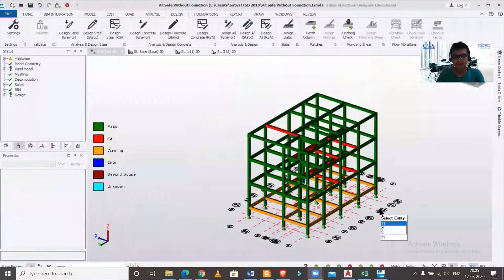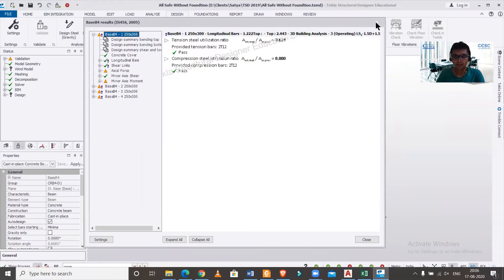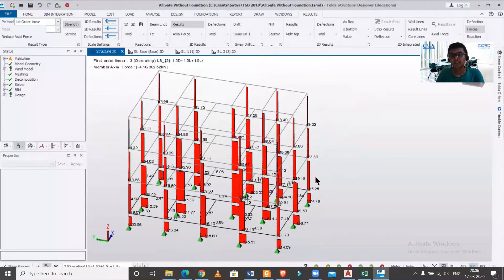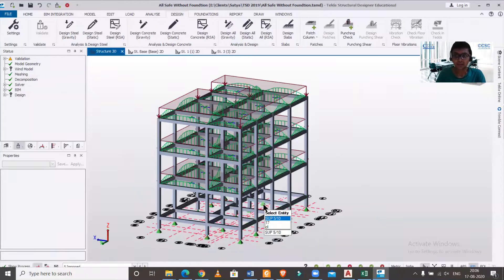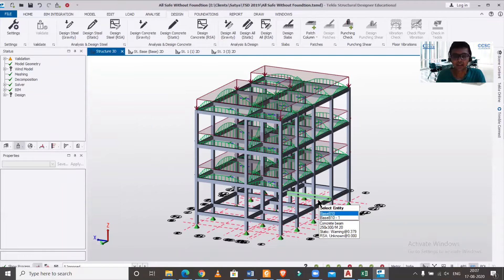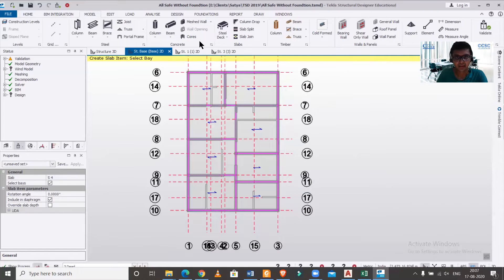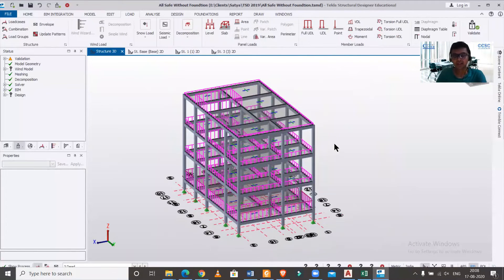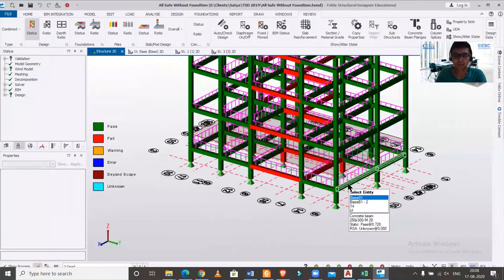Tekla Structural Designer: Removing Warnings of Axial Force and Axial Moment in Plinth Beams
In Tekla Structural Designer (TSD) after performing the analysis and design of a building, it is often found that the beams of the plinth level is showing some kind of warning. The main reason due to these warnings are due to Axial Force and Axial Moment. In this video we have shown a method to bypass or resolve this by balancing the push and pull force with some extra moment or floor load, watch this full video to know more.